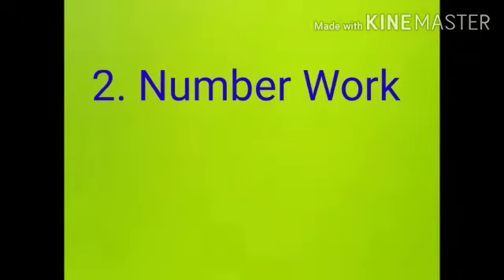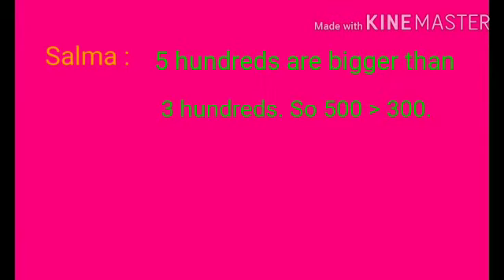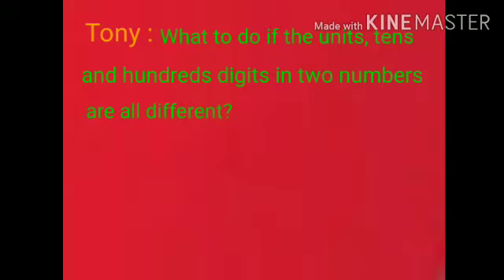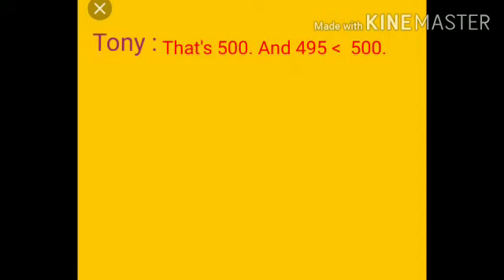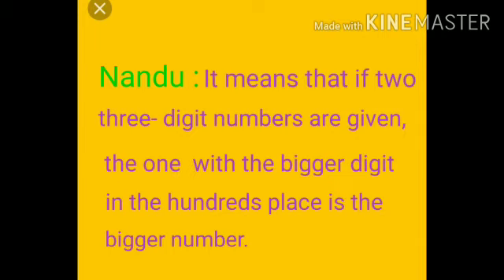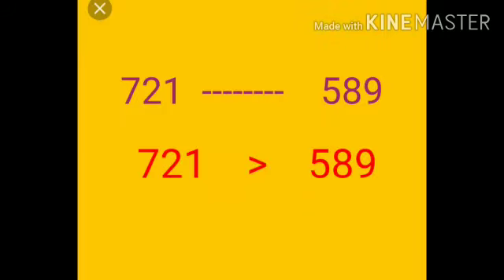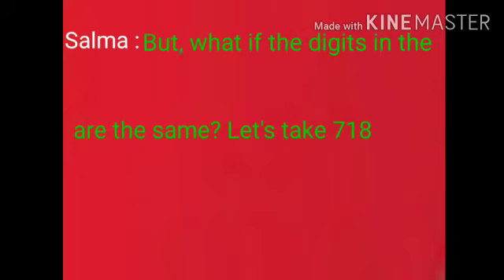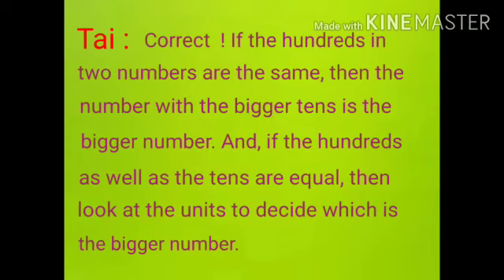Std 3rd . Mathematics.